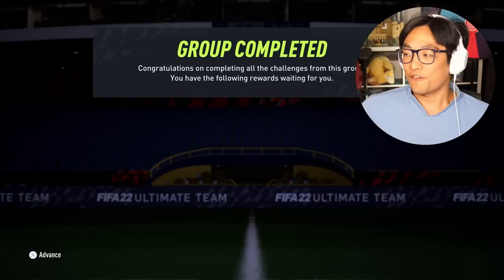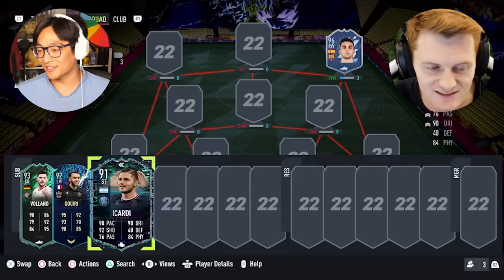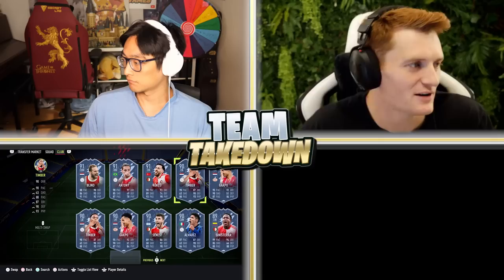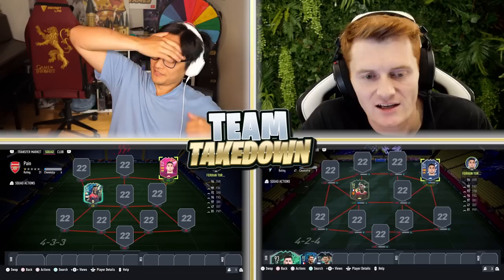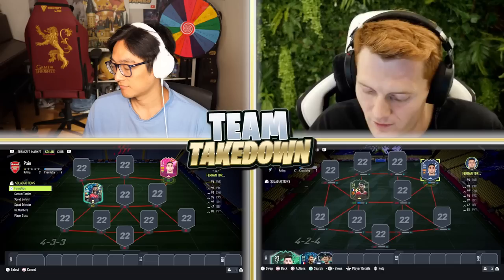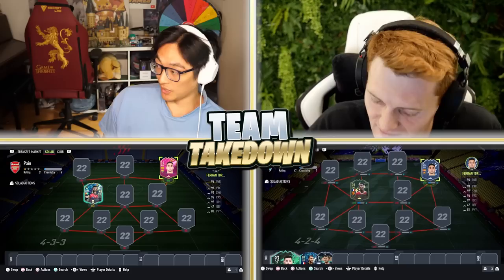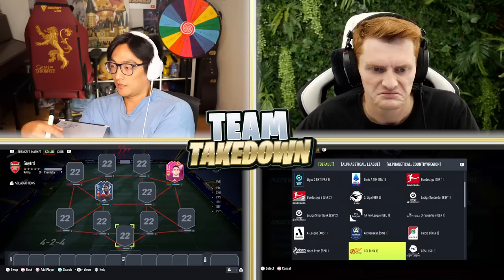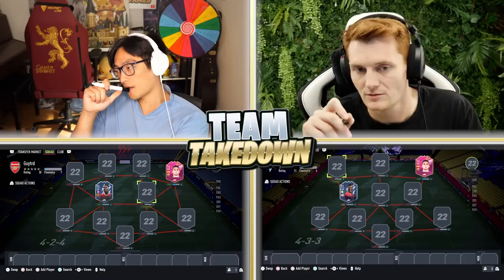A Taste of His Own Medicine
0:00 Intro
1:30 Picking Number of Rules
1:50 2nd Player
3:05 Formations
3:58 Finished Teams
4:11 Guessing!!!
22:50 Game Time
27:05 DISCARDS!!!